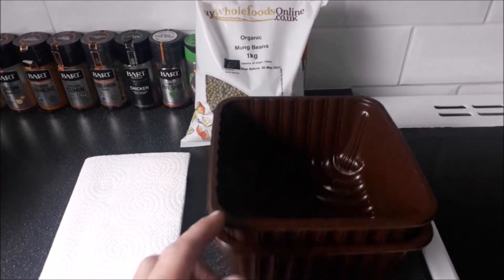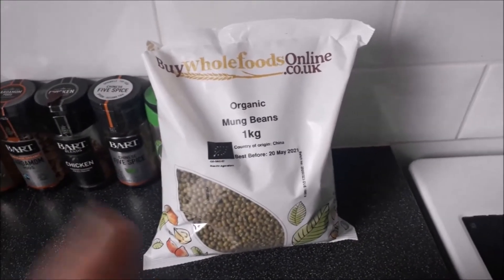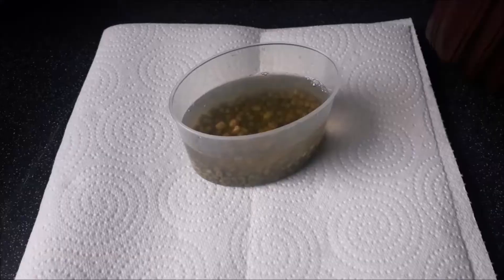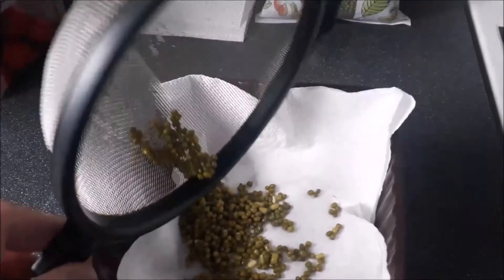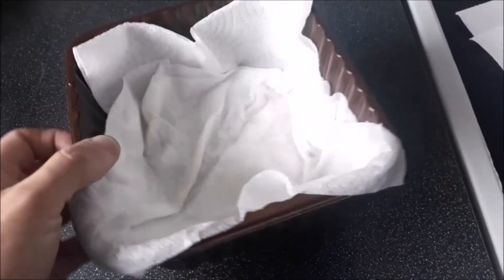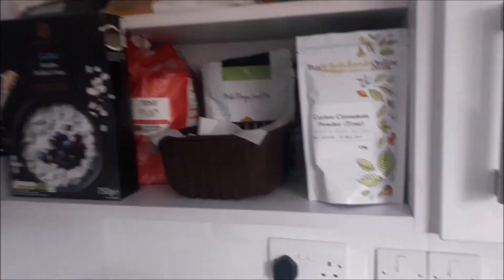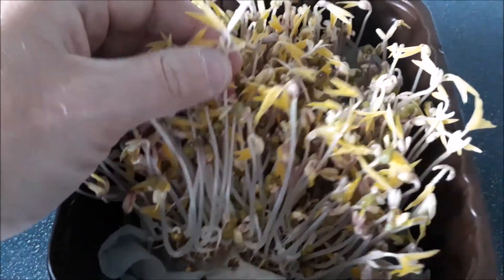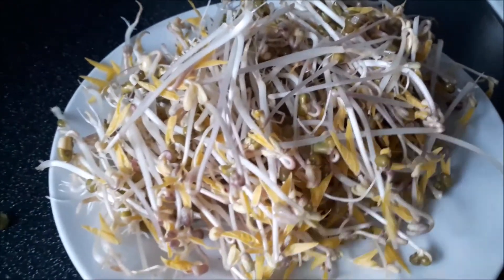HOW TO - Grow Mung Beansprouts At Home // Money Saving Tip // Weight Loss Food.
Learn how to grow Mung beansprouts at home easily, cheaply. They will help you to save money and are an excellent weight loss food.